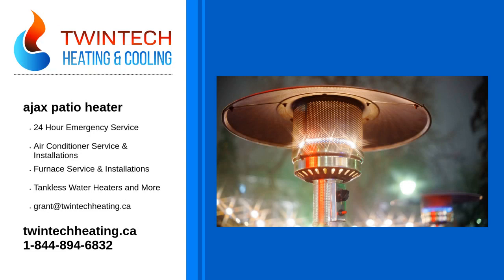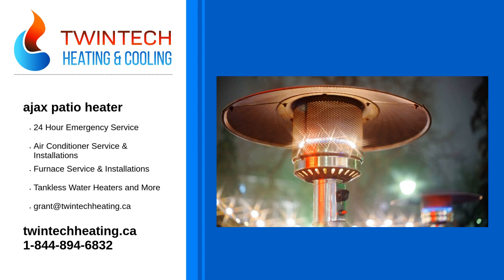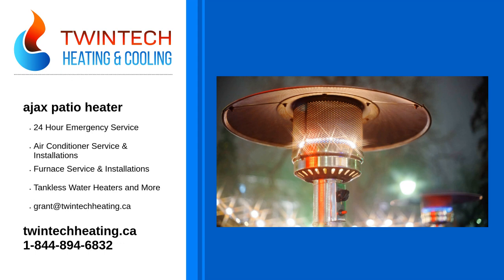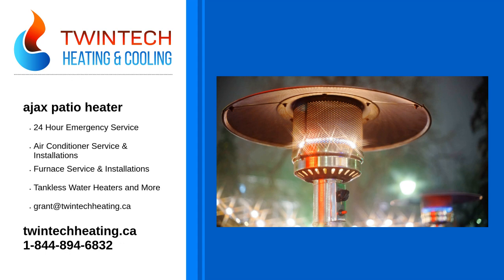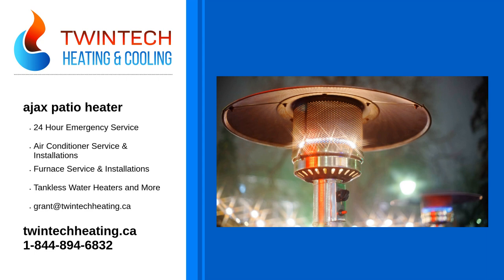ajax patio heater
Are you looking for a ajax patio heater. Twintech HVAC installs brand new high efficiency patio heaters or patio heater services and repairs existing patio heaters to keep your patio or deck in tip top condition.